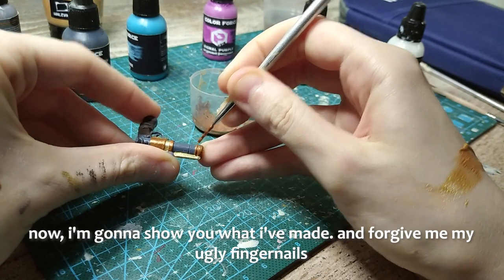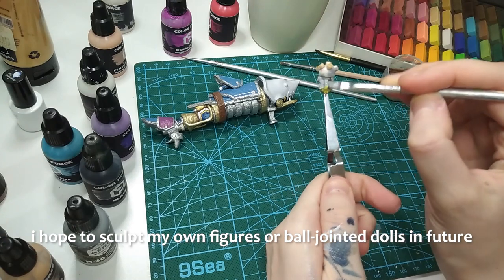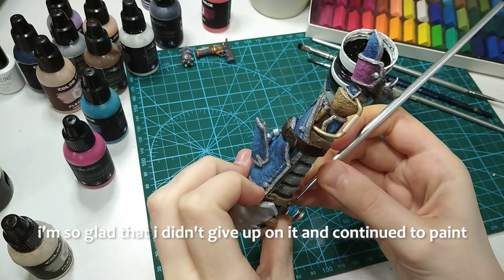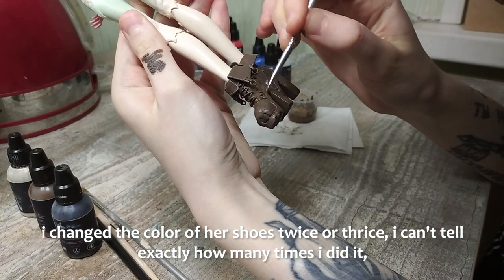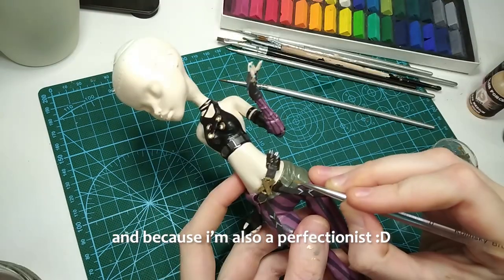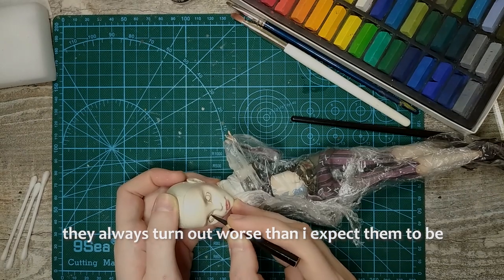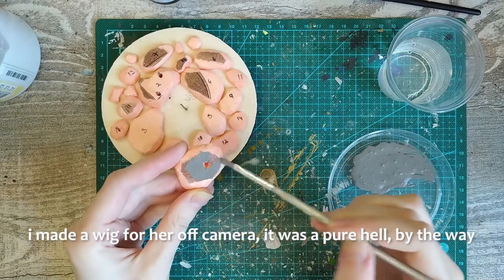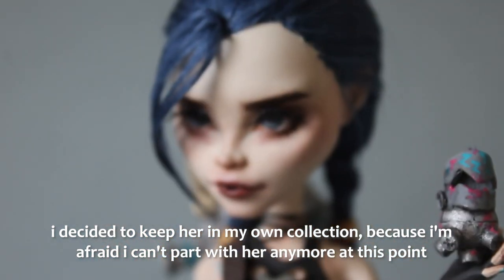Arcane JINX! Part 2. Painting mods & Face up | Crane's Creatures OOAK Monster High Doll Repaint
Hello everyone! Welcome to my new video! I hope you enjoy watching this :) i'm sorry for a poor quality sound in this one, i'm hoping to get myself a mike in future. you can help me with getting a microphone by donating to my boosty (link below)

You can support my dolls customizing journey on Boosty

- Acrylic paints for airbrush/regular acrylics/pearlescent acrylics
- Gouache paints
- Mungyo soft pastels
- Mr. Super Clear sealant
- Deli watercolor pencils
Off camera:
- 100% acrylic yarn for the hair
- False lashes
- Super glue
- Styrofoam
- Wooden stand
- Gloss varnish

Episodes:
00:00 Intro
00:15 Armor painting
21:45 Body painting
31:29 Face up
40:01 A doll stand
44:18 THE RESULT